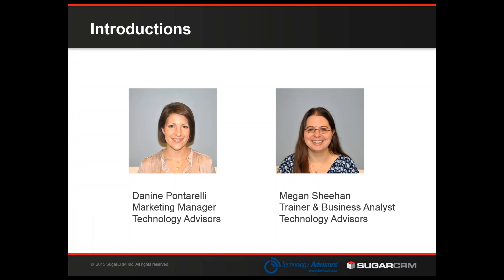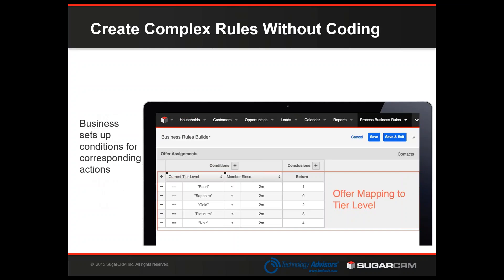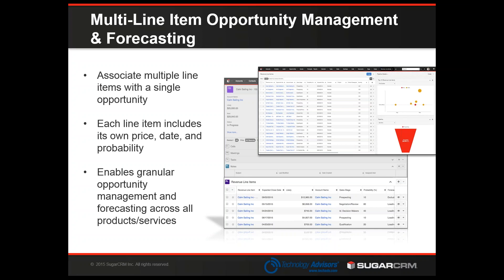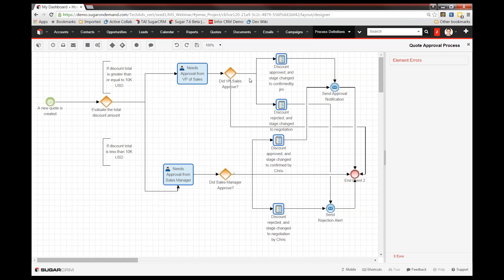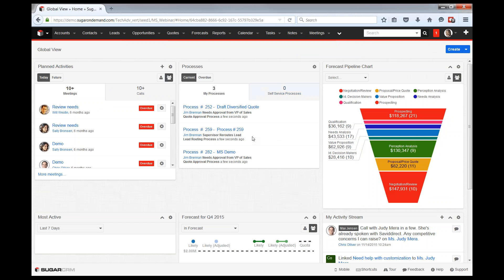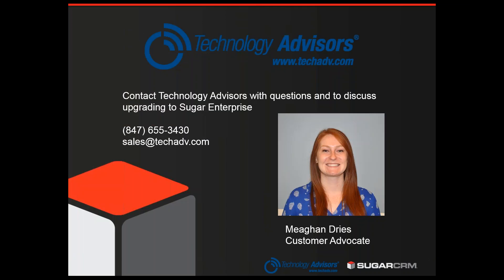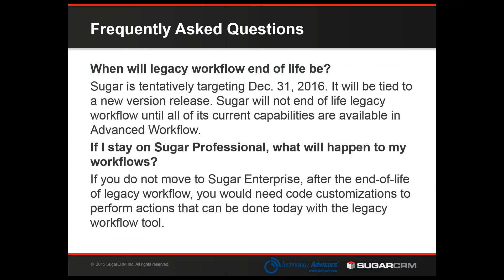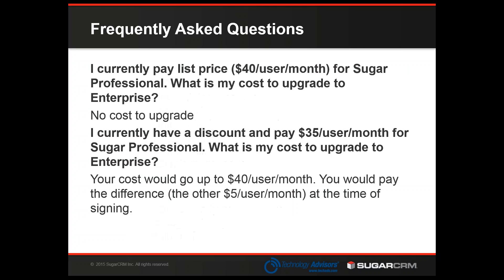What You Need to Know About SugarCRM Enterprise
Do you Have Questions About SugarCRM Enterprise?
This webinar addresses important aspects of Enterprise edition and answers some of your most pressing questions.
Highlights Include:
-NEW Advanced Workflow features
-Process Engine features
Role-Based Views
-Customizing the User Experience
-Multi-Line Item Opportunity Mgmt. and Forecasting
-Additional Storage and Support Benefits